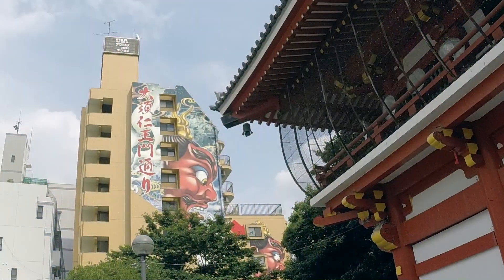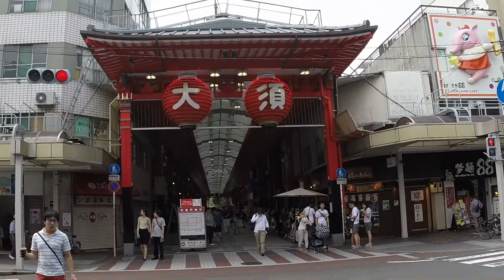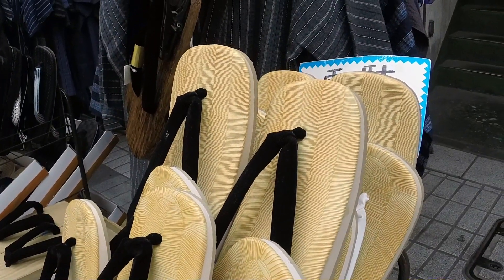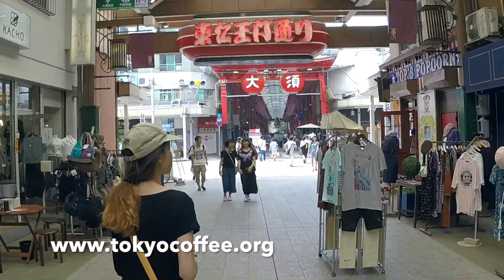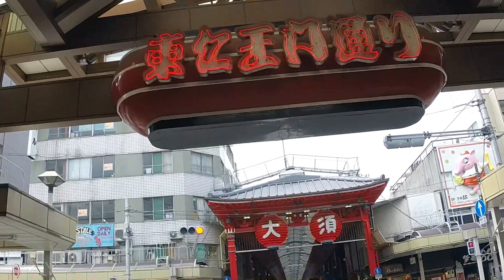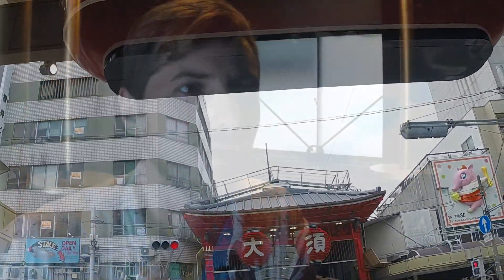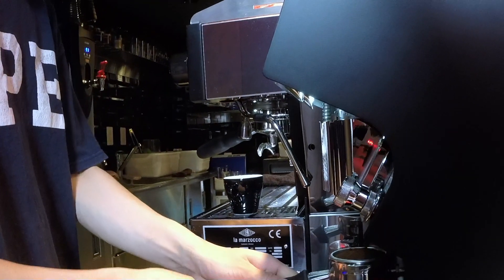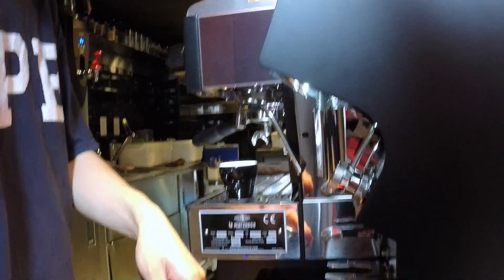Nagoya Cafes - Trunk Coffee & CraftBeer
Looking for good coffee in Nagoya? Check out Trunk Coffee & CraftBeer!
Just outside of the Ossu covered shopping streets, this unique cafe is three floors of fun. Narrow, dark, and stylish, Trunk Coffee & CraftBeer is unlike any other cafe. The espresso is fantastic, the vibes are singular, and the staff is skilled. Add this cafe to your list of sights when visiting Japan!

Be sure to check out for guides and write-ups on the Tokyo coffee scene and beyond!